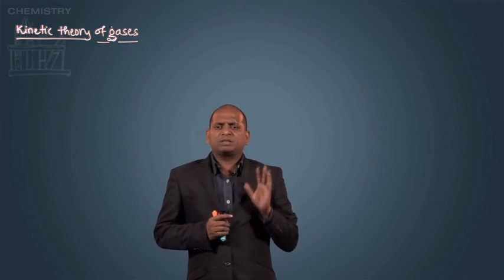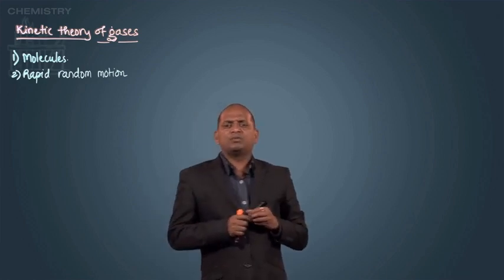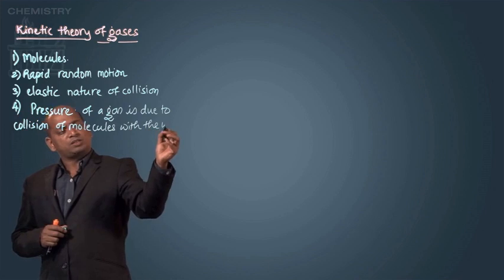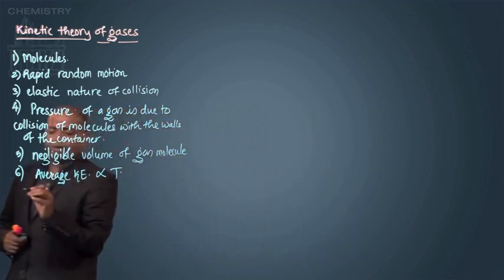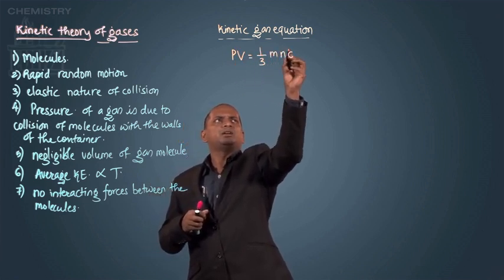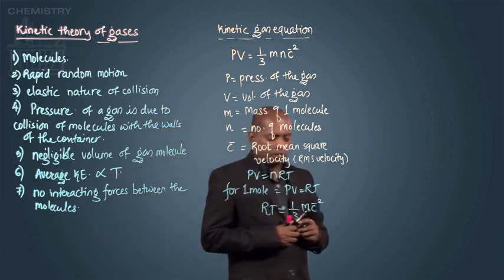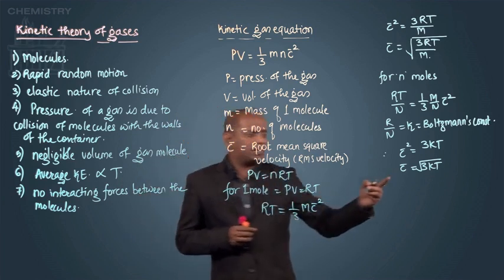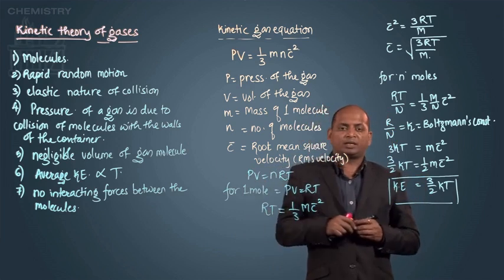Gaseous State Kinetic Theory Of Gases